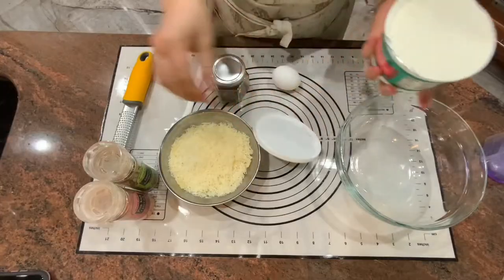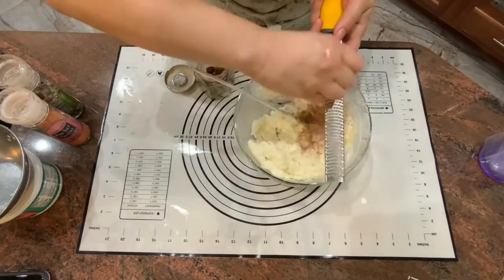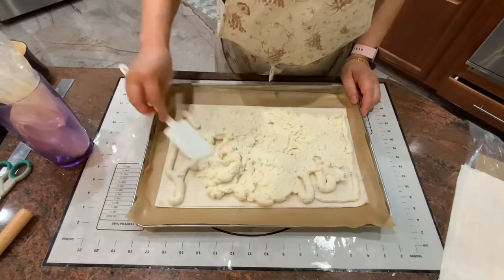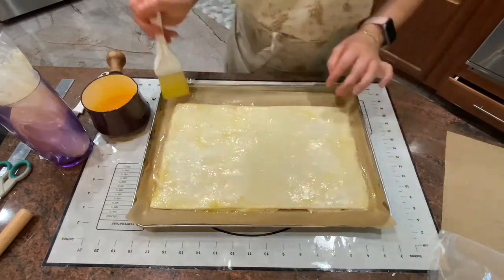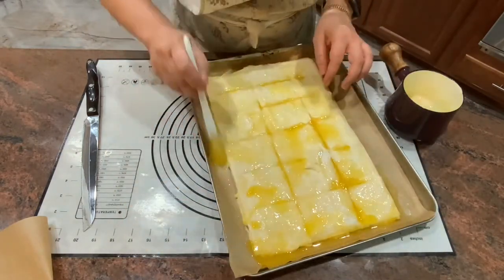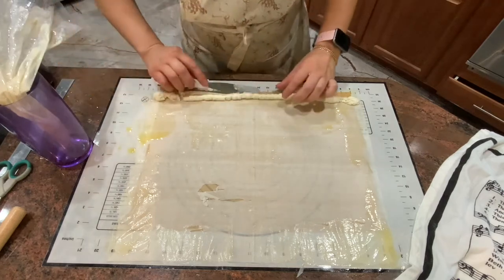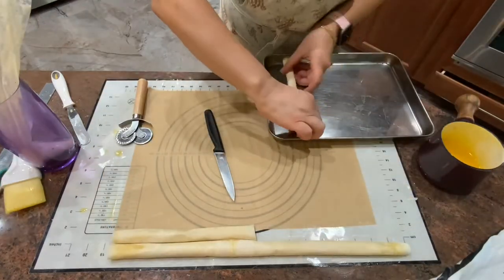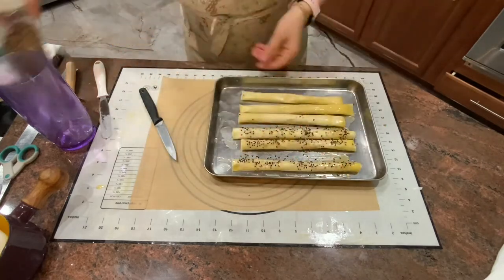Easy Phyllo Dough cheese squares and pipes/Cooking With Inessa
Phyllo Dough Pockets
These savory cheese squares and pipes are filled with a combination of parmesan and ricotta cheeses sandwiched between layers of flaky phyllo dough.  This recipe shows you how to make traditional savory cheese-filled squares and pipes, and if you want to make other shapes, this simple recipe is easily adaptable. These can be made ahead and stored in the freezer up to 2 months and bake as needed.  Savory cheese squares are suitable for appetizers, finger food, snacks, and just about any time.

Ingredients
16 Oz whole milk ricotta cheese(drained)
1 cup grated parmesan cheese( or combination of cheeses quarto formagio)
1 egg
clarified butter(gee)
nutmeg
salt pepper
sesame seeds